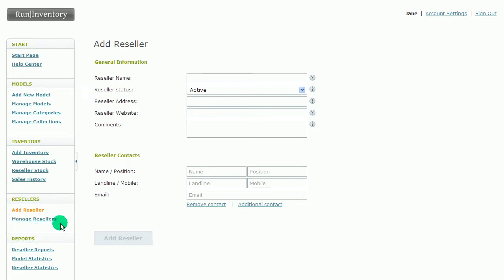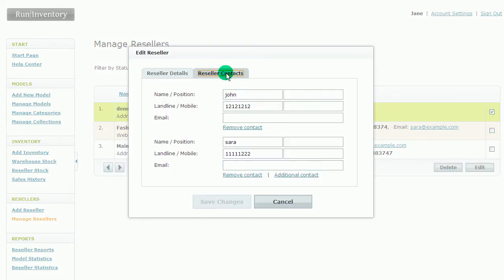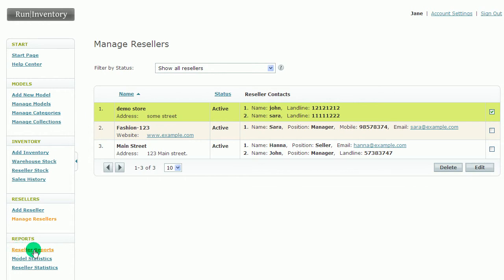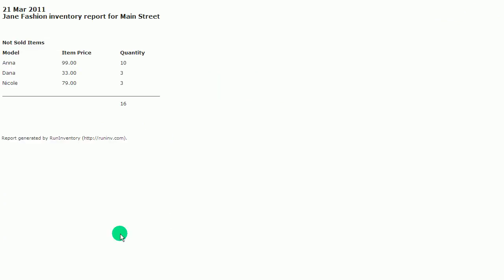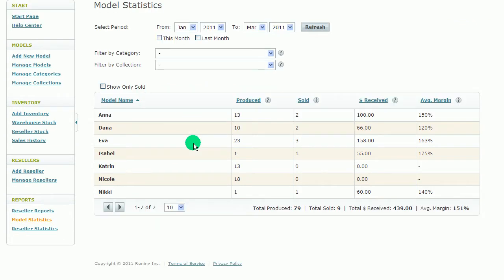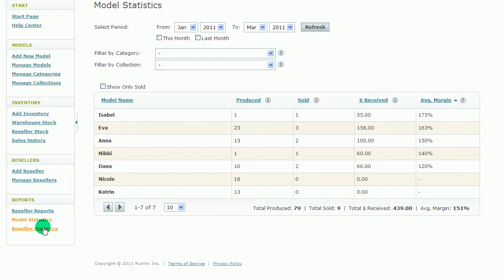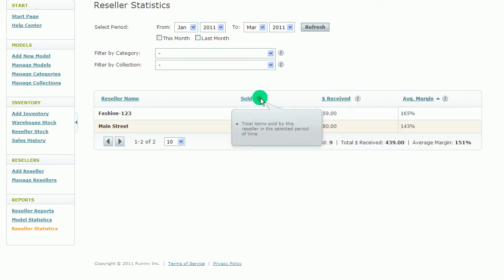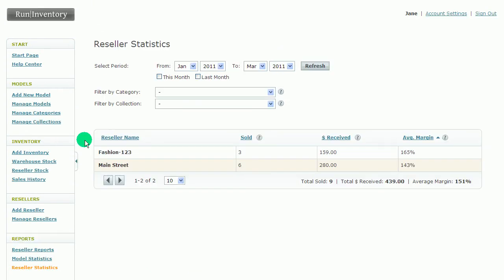Managing resellers, reports section. RunInventory tutorial video.